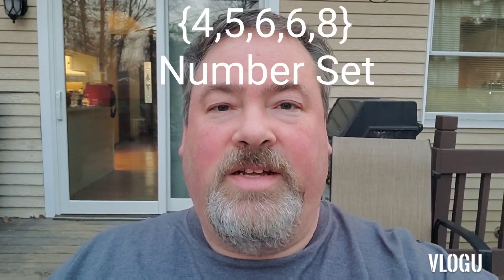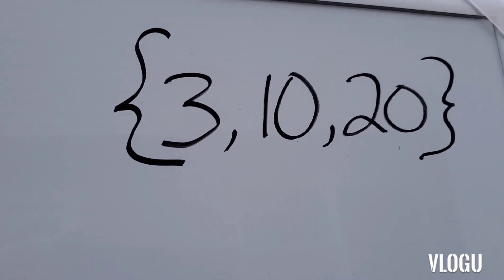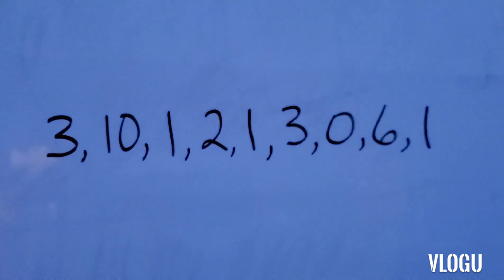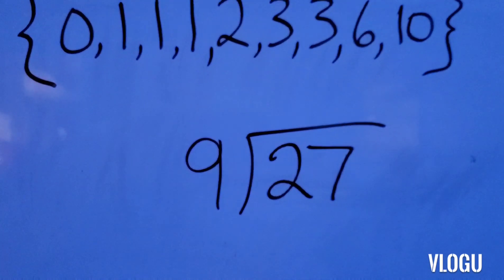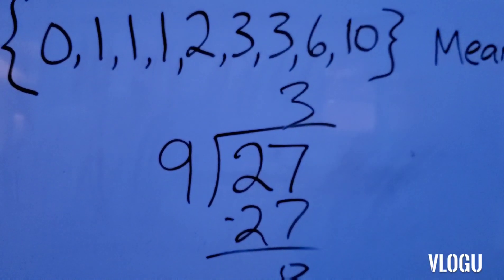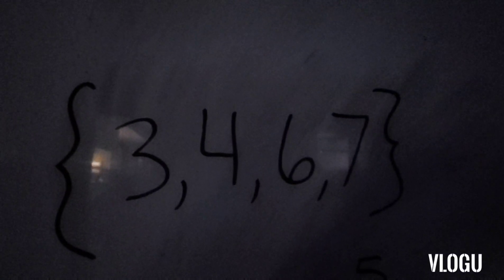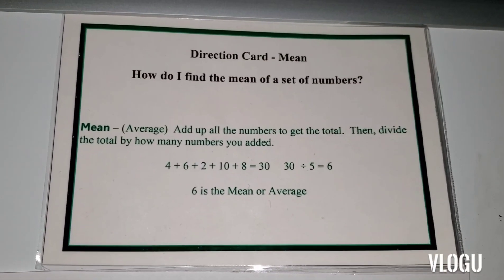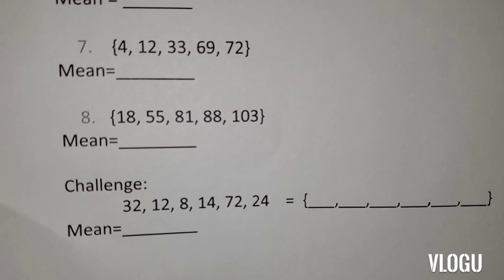4th Level 1st Math Lesson Video (Week 1)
Watch,  take notes,  do the assignment before watching Friday's answer video.